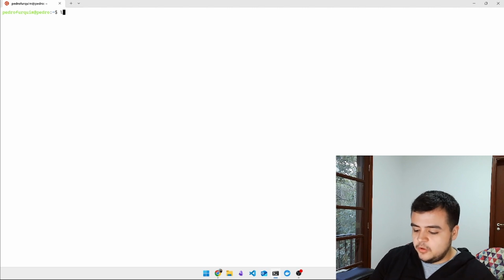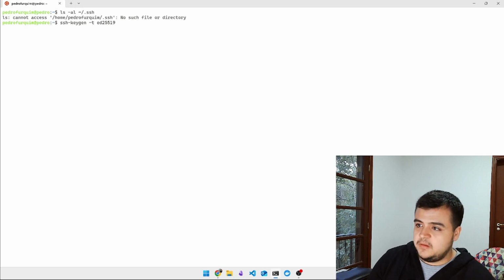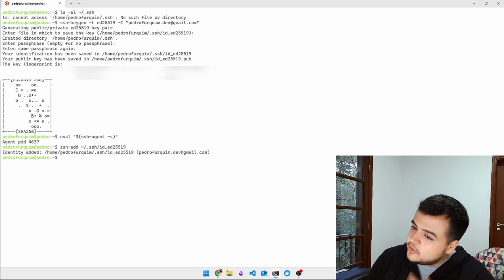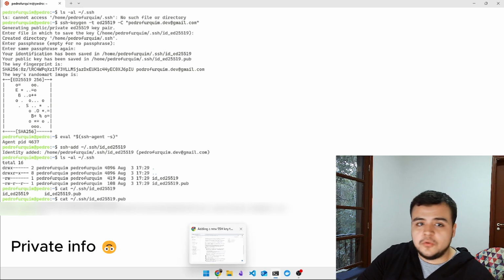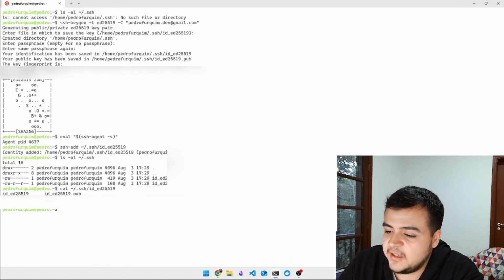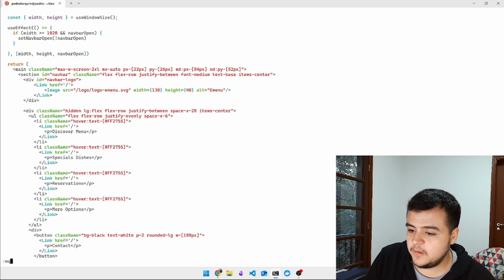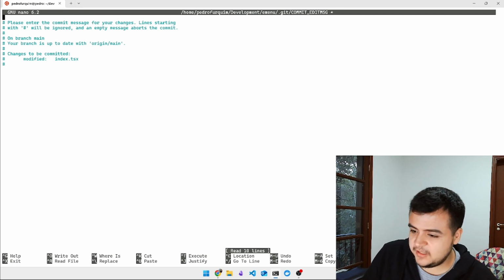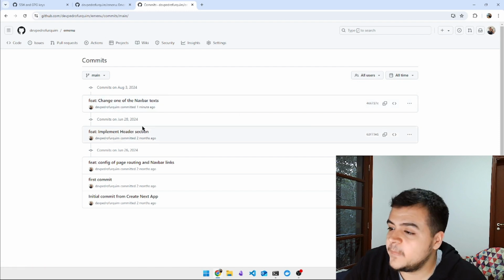How to Connect SSH to GitHub on Linux | Step-by-Step Guide for Secure Git Operations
🔐 Learn how to connect SSH to GitHub on Linux for secure and efficient Git operations!